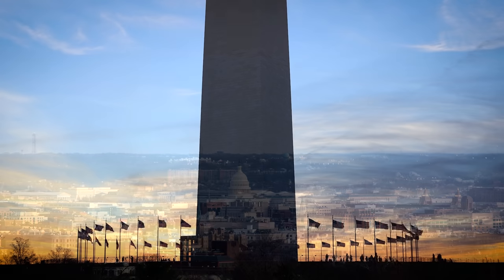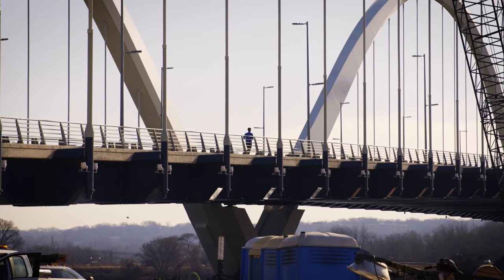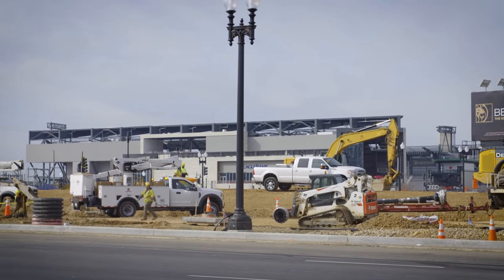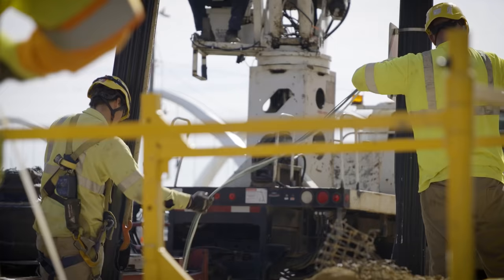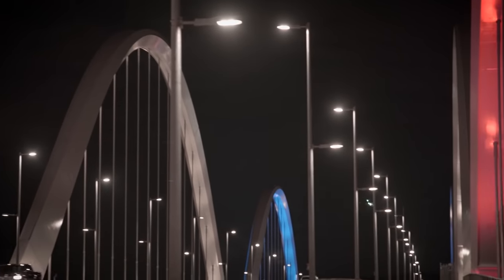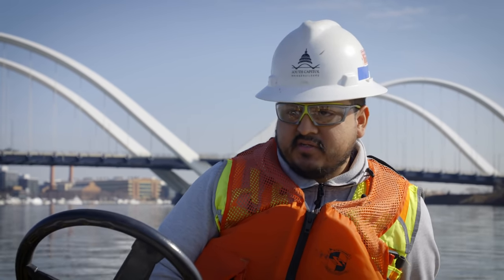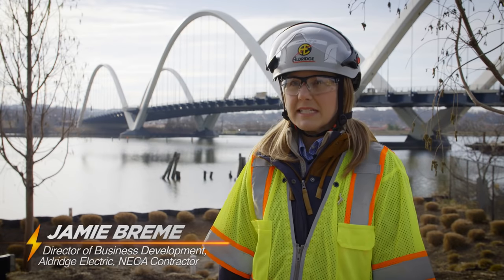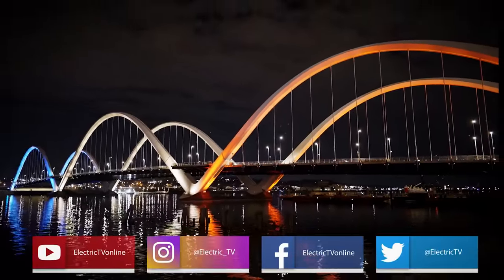The Frederick Douglass Memorial Bridge is Revitalizing the Infrastructure of our Nation’s Capital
As our country continues to grow and evolve, so do our neighborhoods, and our transportation systems. Thanks to NECA Contractor, Aldridge Electric, and IBEW Local 26 and Local 70, our Nation’s capital can now add the Frederick Douglass Memorial Bridge, a structure that is revitalizing the DC community, to the growing list of historical monuments that honor our past and showcase our shared heritage.

The bridge has been in development since 2014, and it now stands tall - allowing vehicles, pedestrians, and cyclists to travel safely, while connecting the surrounding communities. However, the bridge is more than just a vessel for commuters, it is a symbol of hope as it has revitalized our capital’s infrastructure. With its sleek design, the Frederick Douglass Memorial Bridge is creating beauty and alleviating congestion to an area that had been described as underdeveloped. Now the surrounding neighborhoods are growing and thriving, which is exactly what the “Infrastructure Decade” had predicted.

NECA Contractor, Aldridge Electric, has been a part of this project from its conception 8 years ago, making this a passionate construction for all who have been involved. Needing the highest of skilled electrical workers, Aldridge called upon IBEW Local 26 and Local 70. The electrical work needed for this project went for miles, making trust paramount. Massive amounts of conduit were installed by the NECA-IBEW Powering America Team to ensure poles, aesthetic lighting systems, arches, and more, are all properly lit and functioning for 24 hours use. And with such a complex project and frequent high-winds in the area, worker safety was at the top of all existing lists - it’s part of the NECA-IBEW team culture.

Incredible views, safe infrastructure, improved traffic flow, and more…that’s what the Frederick Douglass Memorial Bridge is bringing to the area. In Washington DC, the potential of a rebuilt nation is now a reality thanks to NECA and IBEW. And as the Infrastructure Decade moves forward, we’re excited to see The Powering America Team bring that rebuilding energy to other areas of our Country.

Chapters:
0:00 - 1:10 - Intro
1:10 - 1:47 - What is the Frederick Douglass Memorial Bridge?
1:47 - 1:58 - Creating a New Environment
1:59 - 2:36 - Aldridge Electric’s Role
2:37 - 3:47 - The Role of the IBEW / The Electrical Component
3:47 - 4:52 - The Challenges and Unknowns
4:53 - 5:41 - Safety is Everything!
5:41 - 6:11 - The Infrastructure Decade
6:11 - 6:55 -A Huge Accomplishment
6:55 - 7:12 - Outro

Electric TV is a jointly funded online video platform by NECA and the IBEW where we produce short video features on the work of local NECA contractors and IBEW craftsmen and women. At ETV, we're looking to showcase stories that include NECA & IBEW working together to create the best electrical teams in the nation.